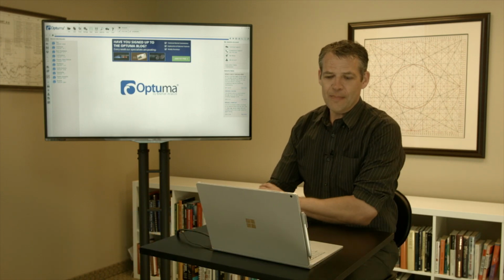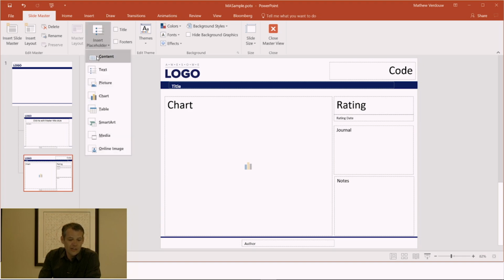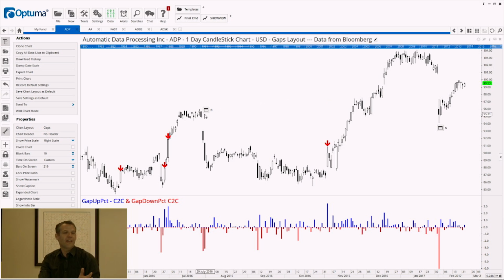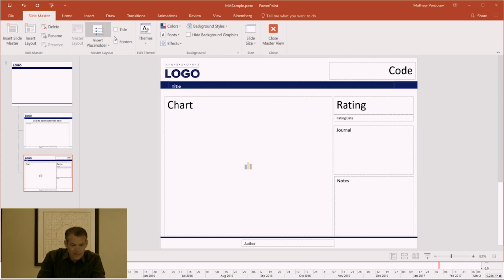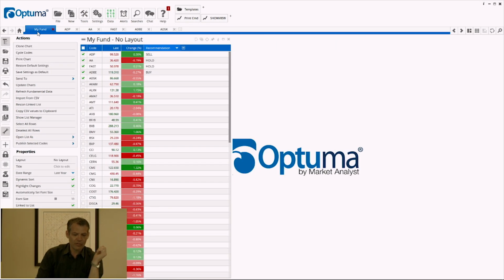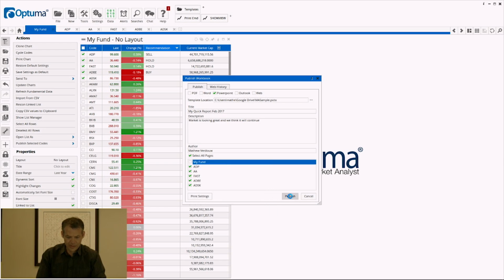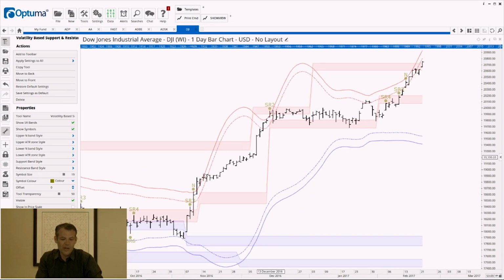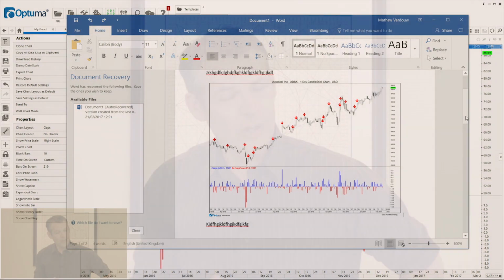Publishing Part 2 | Optuma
In this second session on publishing we will be taking a detailed look at how Optuma can work with Word and PowerPoint to create a custom reporting solution.